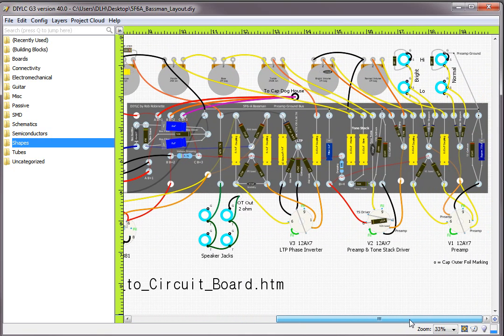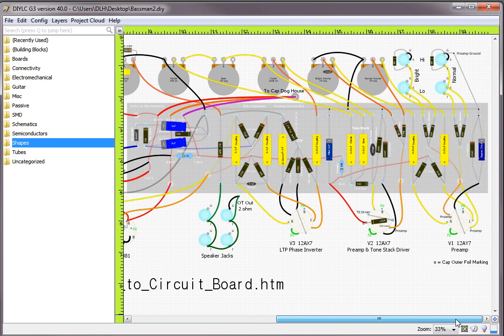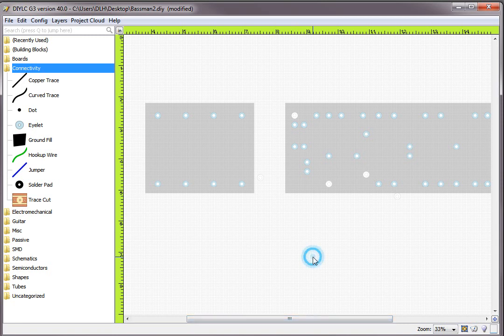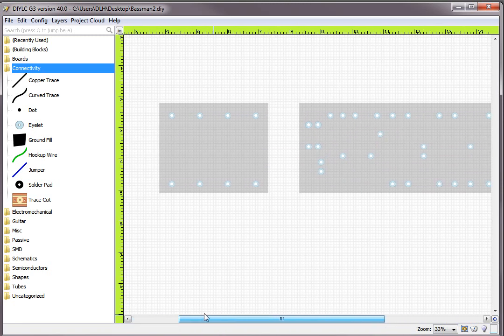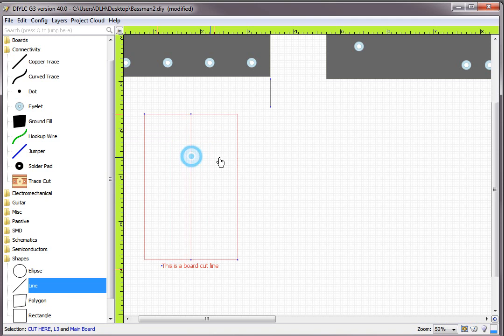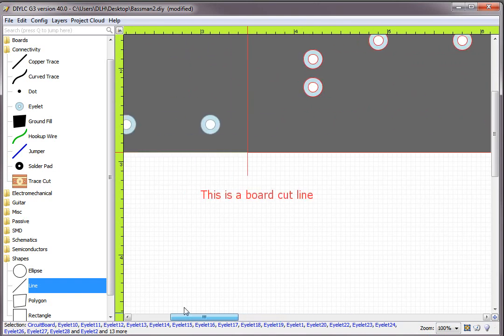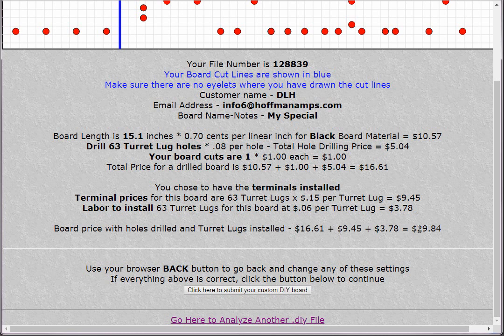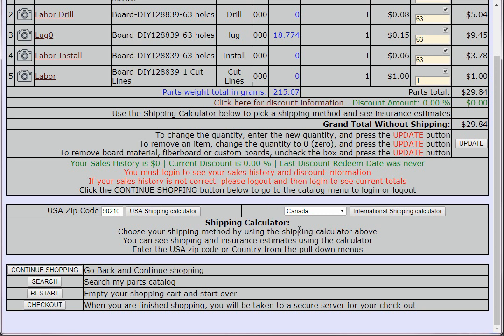DIY layout Creator Video 6 - Diy File to Custom board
In this video I take a really nice .diy file, created by Rob Robinette,and show you how to create a file that can be analyzed by my on line DIY File Analyzer program.

Go to my Amp forum here for more DIYLC info